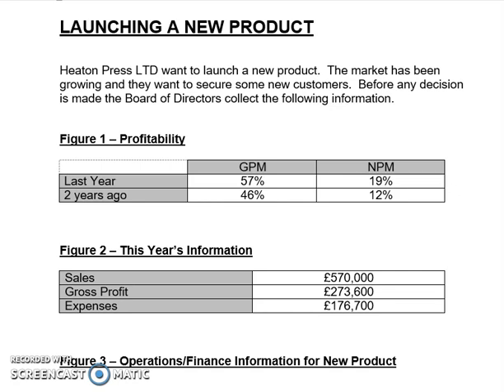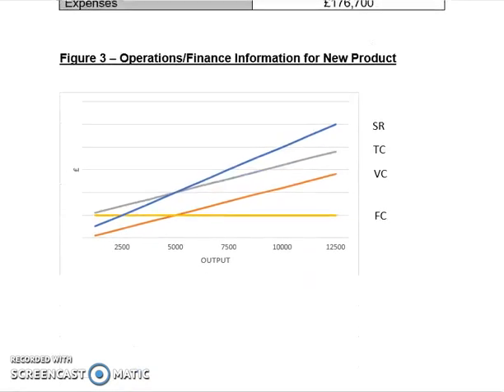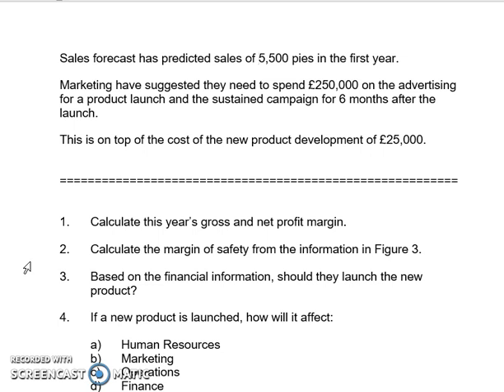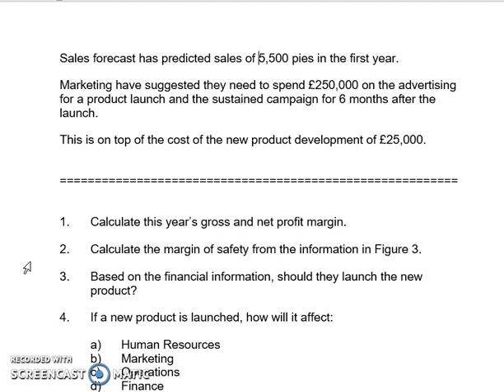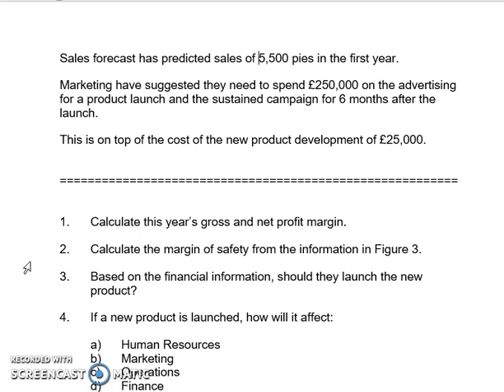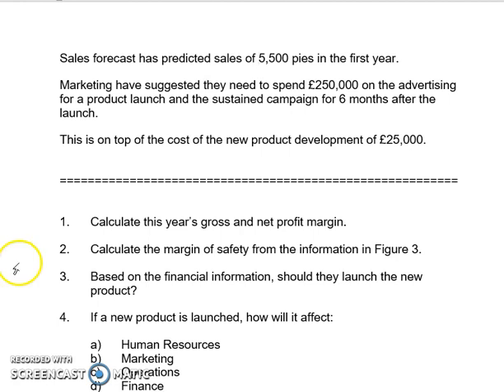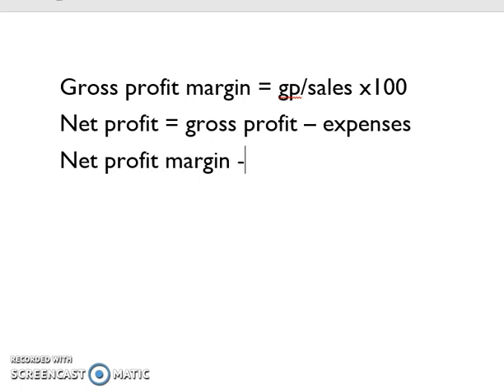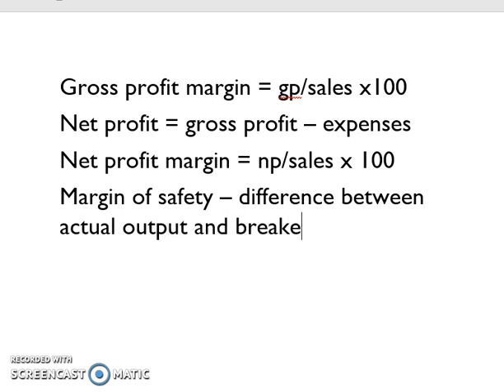Year 11 NPD